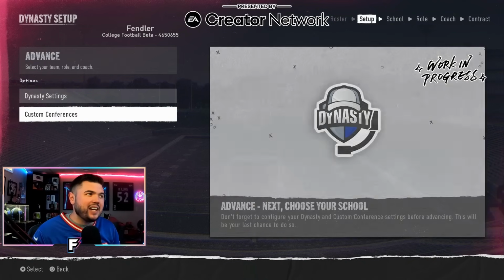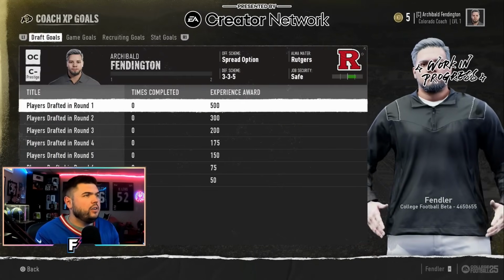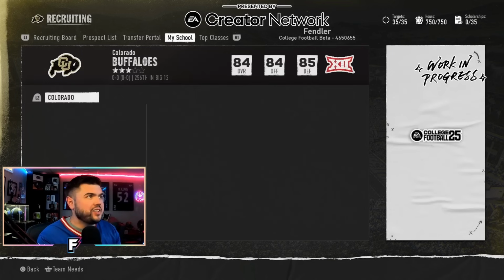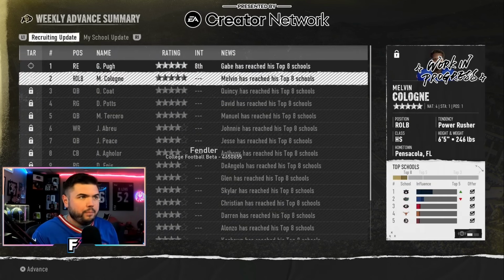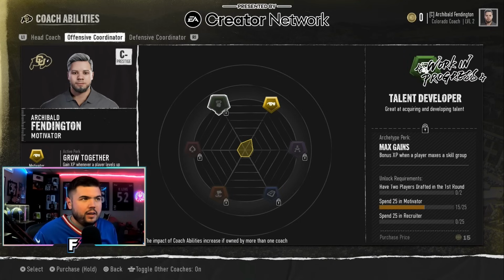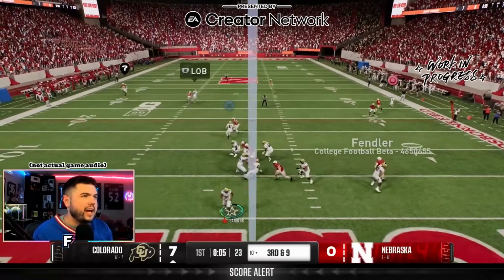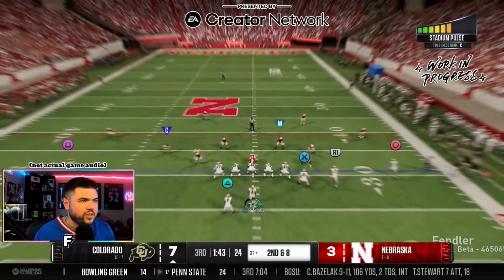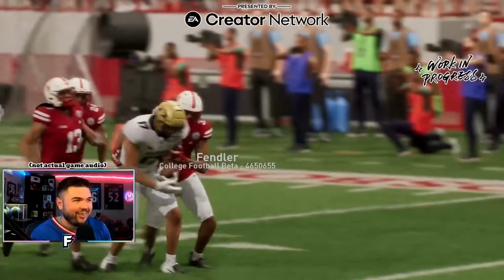DYNASTY MODE UNCUT: COLLEGE FOOTBALL 25 EARLY ACCESS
This EA Sports College Football 25 EARLY ACCESS video is presented by the EA Creator Network! BIG thanks to those good folks for letting me get involved, it was truly an honor.

IN THIS VIDEO it's finally time, after more than a decade of waiting to tap back into DYNASTY MODE! I'm taking it from the top so we can start to figure it out together and you can see all the details but one thing is for certain - there is a LOT here. It's going to take more time than I have to master everything we'll find in CFB25's Dynasty, but here's my first hour to get you started! I hope you enjoy!

Catch up with me everywhere for CFB25 videos all year long!